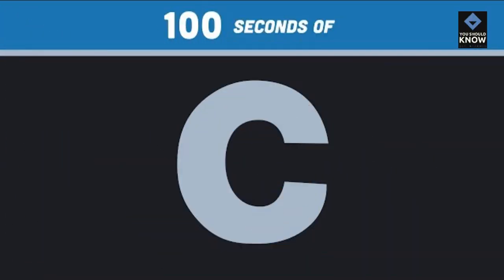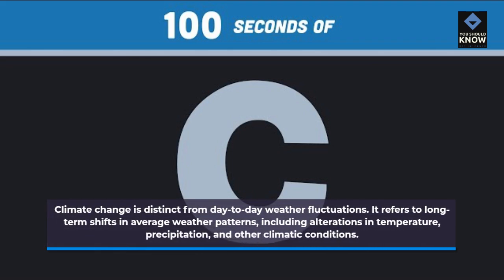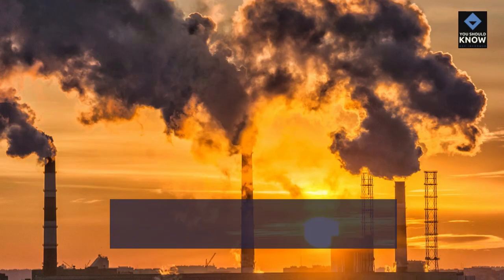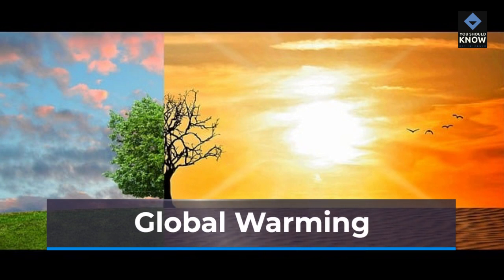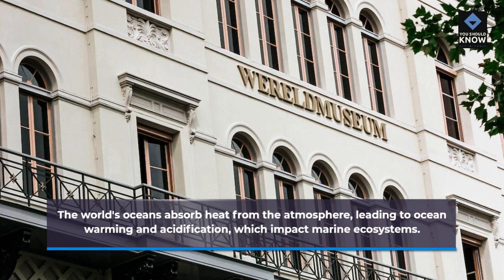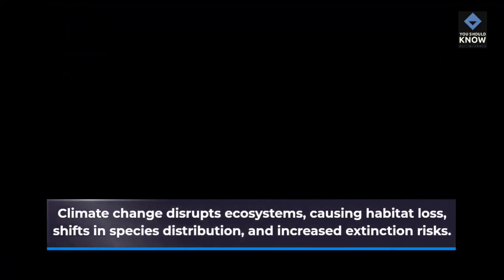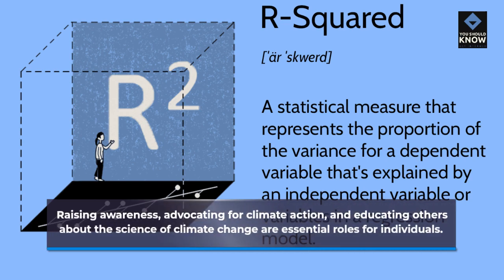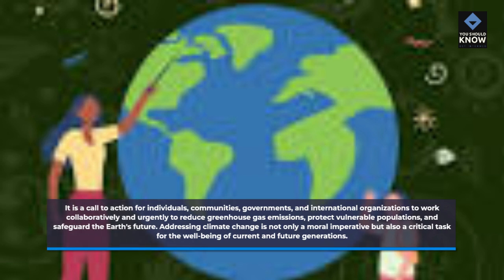The Science of Climate Change Causes and Consequences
Dive into the science of climate change, exploring its causes and consequences for the planet and future generations.